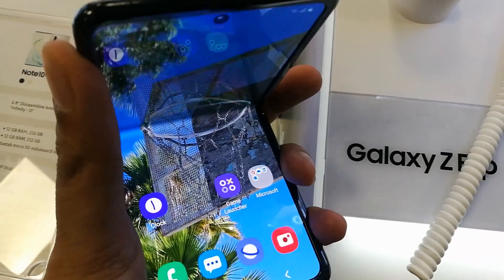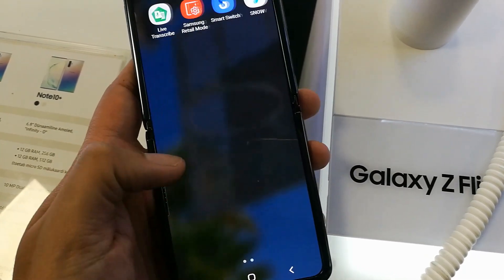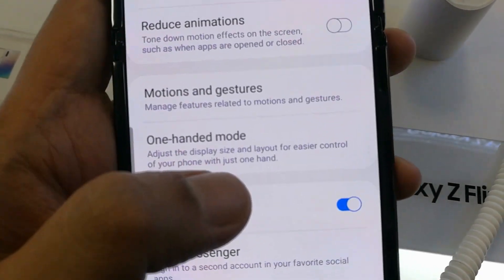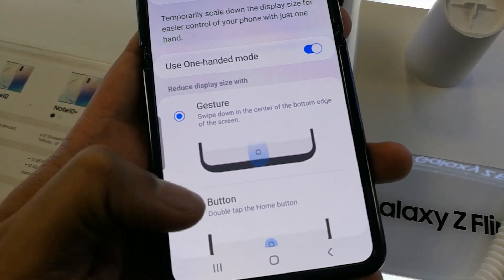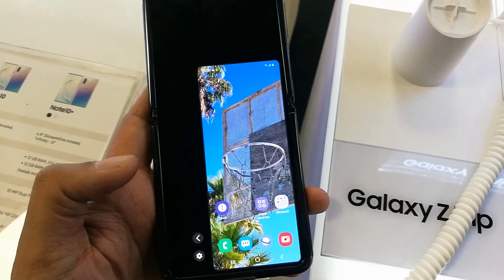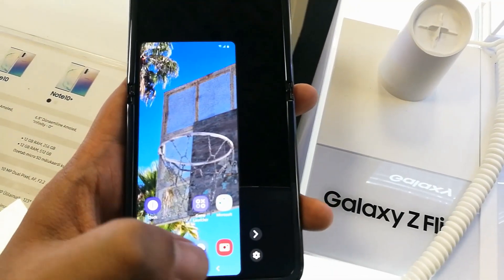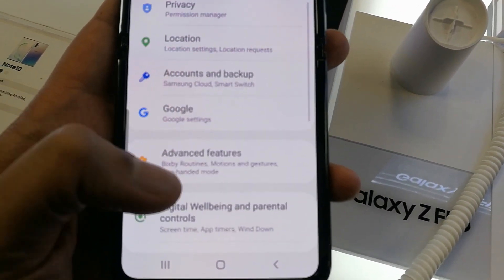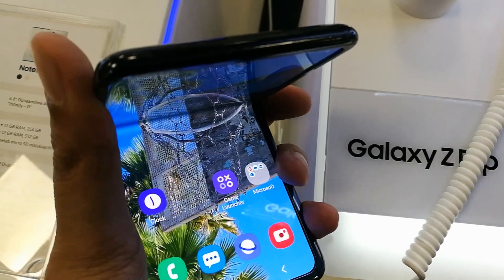Samsung Galaxy Z-Flip - How To Make One Handed Mode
Select advance Features
Select one handed Mode
Enable Use one handed mode option